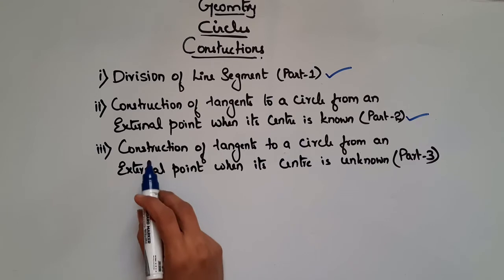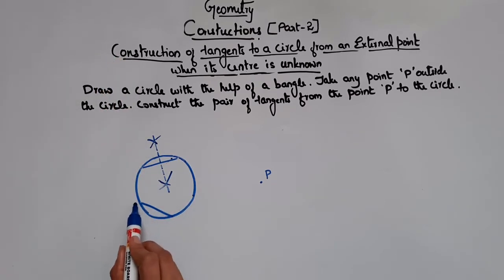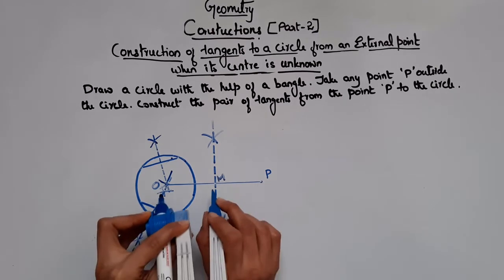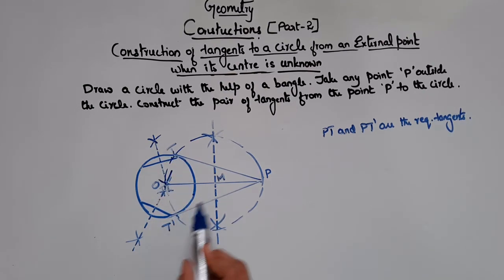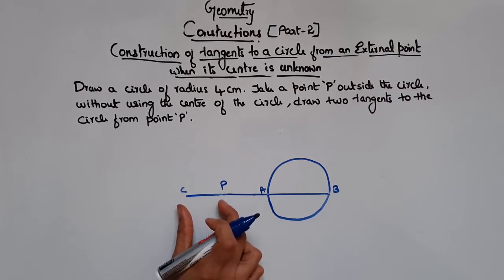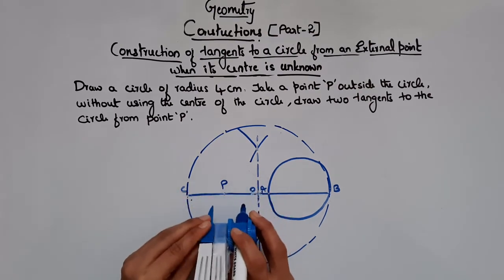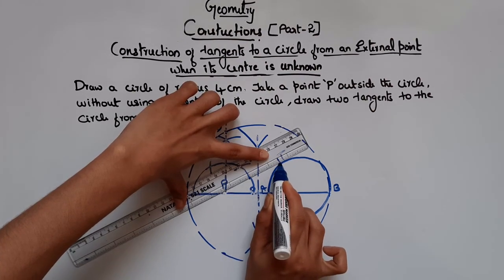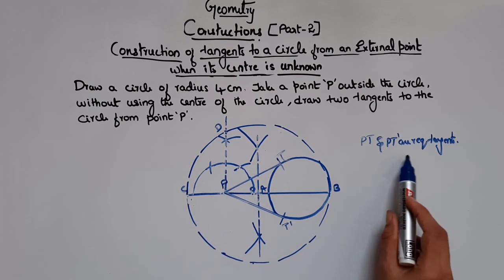Construction of Tangents to a circle from external point when center is UNKNOWN (Part-3) | Class 10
Construction of Tangents to a circle from external point when center is UNKNOWN (Part-3) | Class 10 | Geometry | Math's| 2021

Explains :-
Two different types of problems that comes under construction  of tangents to circle from external point when center is unknown ,explained step by step

Link to Construction of Tangents to a circle from external point when center is known (Part-2) | Class 10